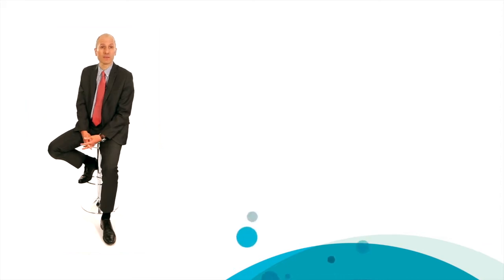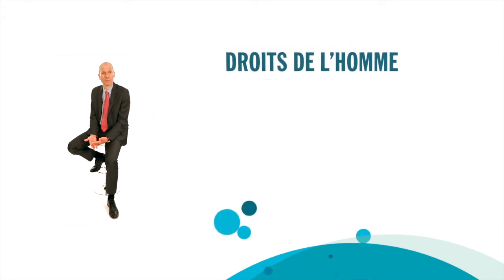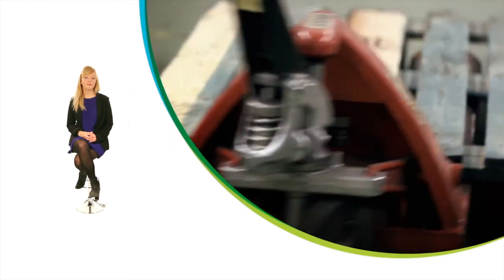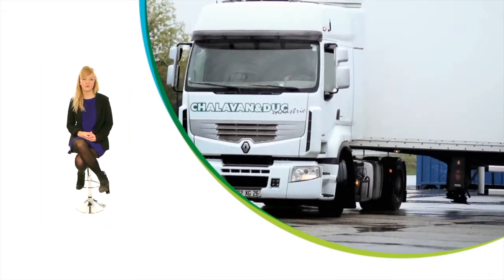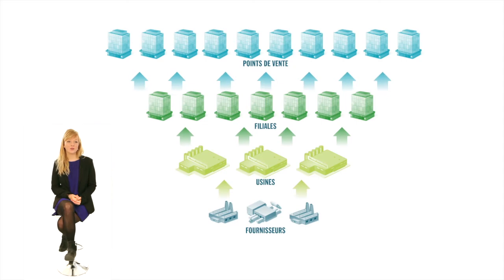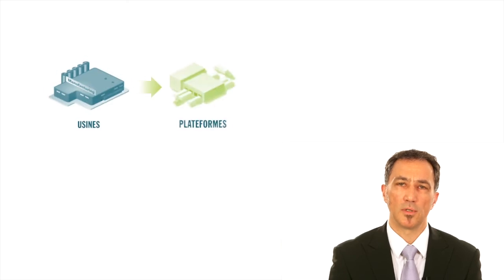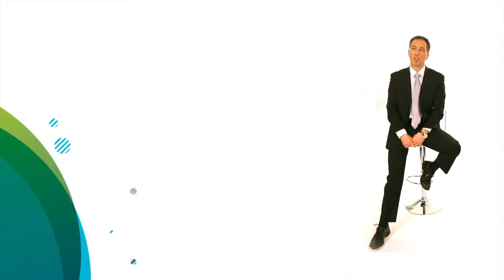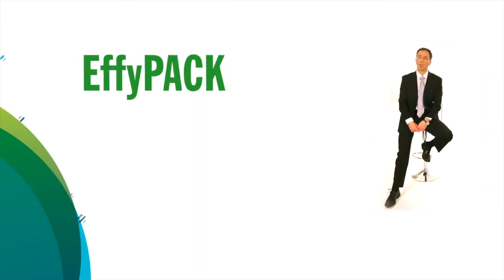Groupe SEB - Une chaîne de valeur responsable